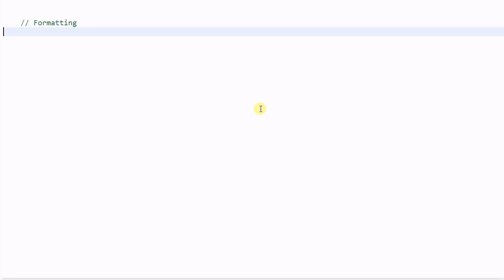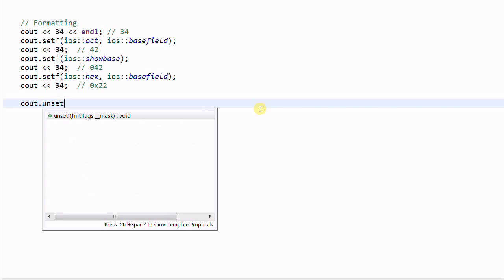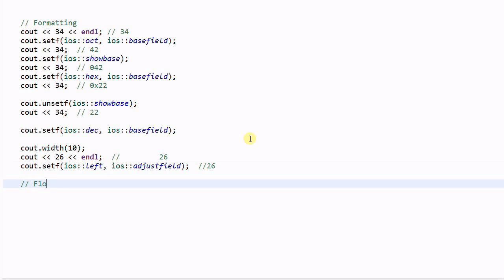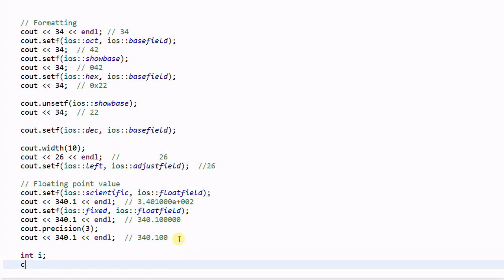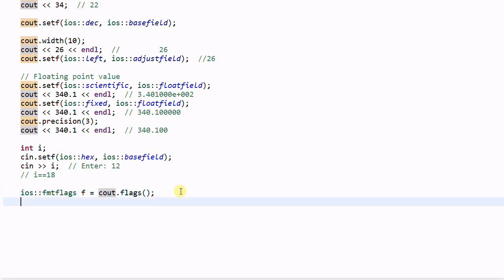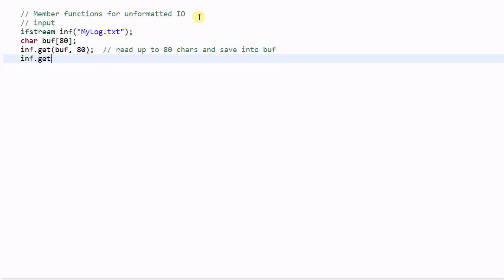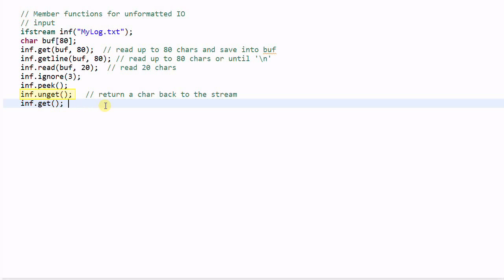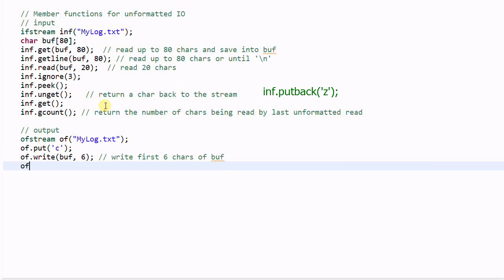C Stream 3 Formatted and Unformatted IO